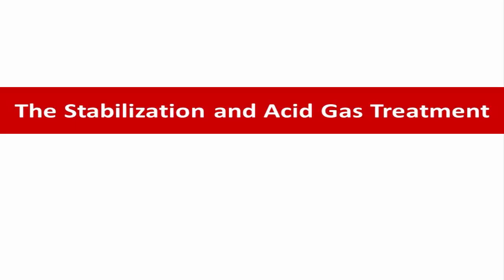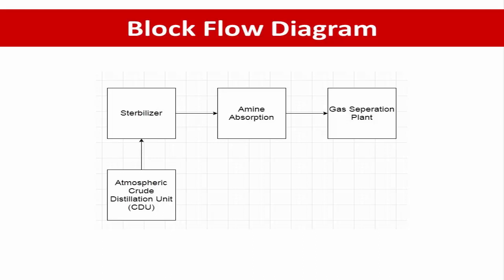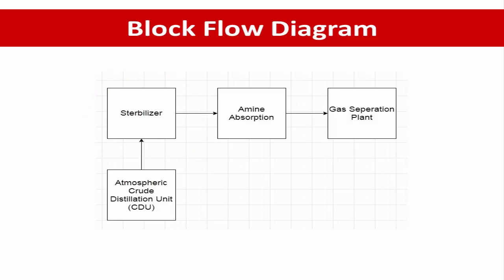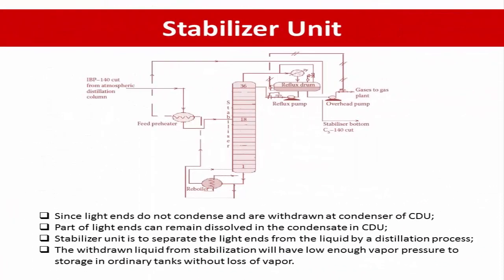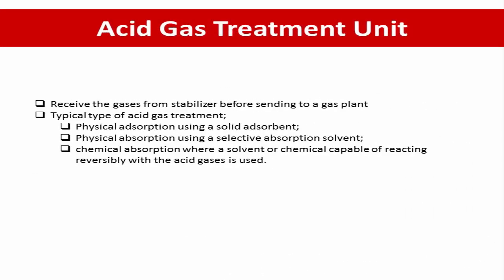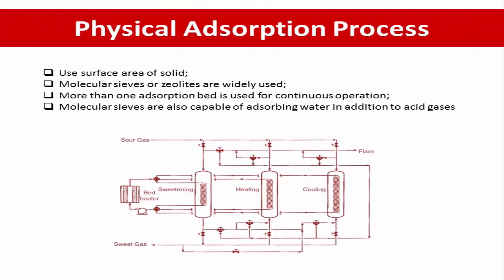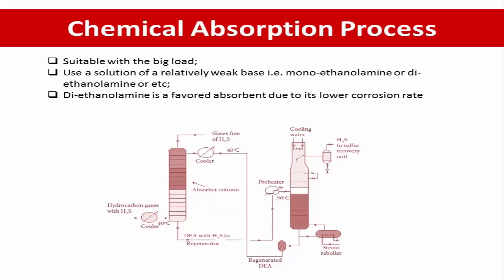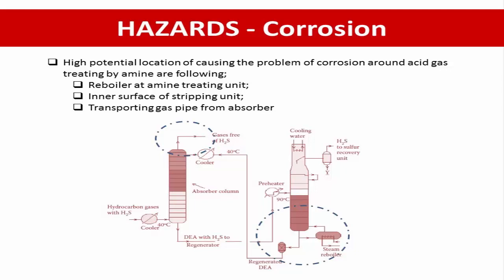Stabilizer and Acid Gas Treatment Unit